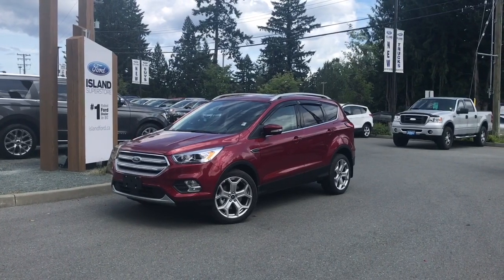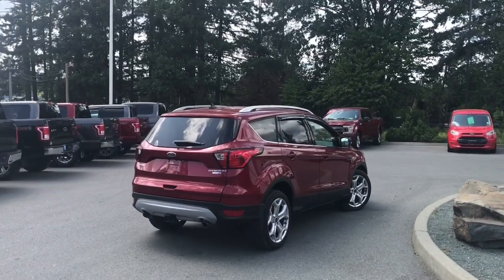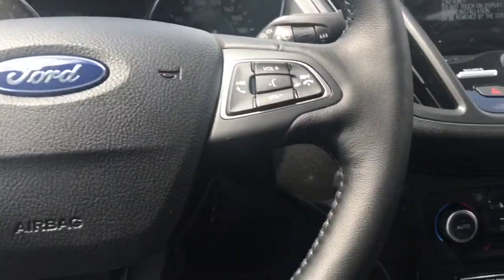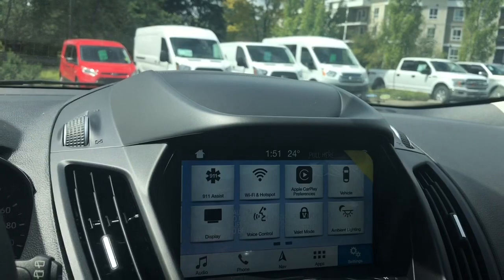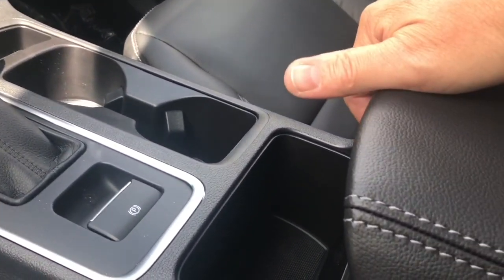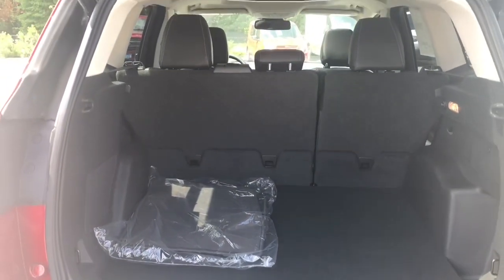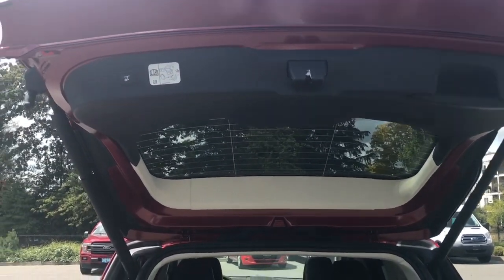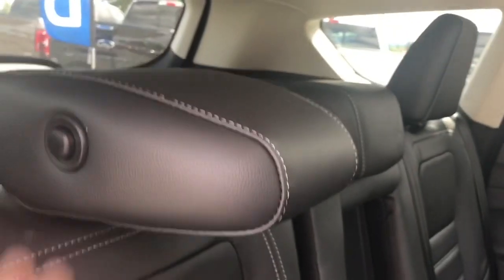2019 Ford Escape Titanium 4WD Review| Island Ford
Come down today to check out this 2019 Ford Escape Titanium!
Fight the morning chill with a heated steering wheel!
Sink into leather seats and enjoy the heated seats for driver and front passenger. If your adventure starts before the sun rises, HID headlights will illuminate your path. Need to bring more cargo? The class II Towing package gives you the option to tow something along. With the Safe and Smart + Roof package, you get a panoramic vista roof, adaptive cruise control & forward collision warning with brake support, auto high-beam headlamps, blind spot information system with cross-traffic alert, lane keeping and rain sensing front wipers. Parking is a breeze with active park assist which can help with parallel parking, pulling out, and reverse stall parking. Get where you're going without delay using the navigation system on the 8" touch screen which also features apple carplay and android auto. Enjoy the tunes along the way with the SONY audio system. A 2L Ecoboost engine with AWD gets you where you want to go. We understand the desire to escape the ordinary. Your Vehicle is equipped with FordPass Connect which allows you to utilize the Ford Pass app to securely lock and unlock your vehicle as well as other features from the app. Additionally it provides connectivity to WIFi Hotspot for up to 10 devices (Data charges apply, see dealer for details) If you have no credit, bad credit or rebuilding your credit let our finance specialist help you purchase the perfect vehicle. If you're from the mainland, we'll cover your BC Ferries fare with the purchase of a vehicle. We are BCs #1 Rated Ford Dealer. Vehicle pricing is net of all available and applicable Ford Motor Company of Canada discounts, which include delivery allowance, non-stackable cash purchase assistance and all other types of loyalty or cash alternative offers. If applicable, all CEVforBC cash rebates are applied to the purchase price of the vehicle. Vehicle may not qualify for sub vented APR financing because of the applied cash discounts. Price is plus $599 Dealer Documentation Fee and is subject to applicable taxes and levies. Dealer # 40142.